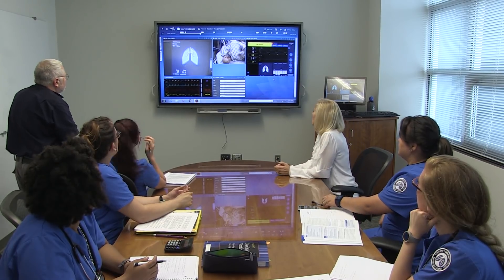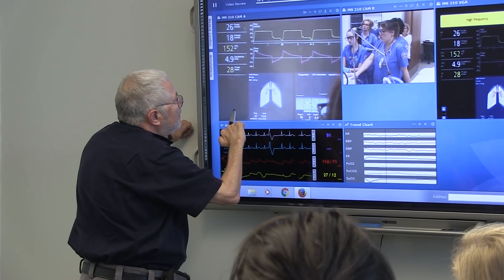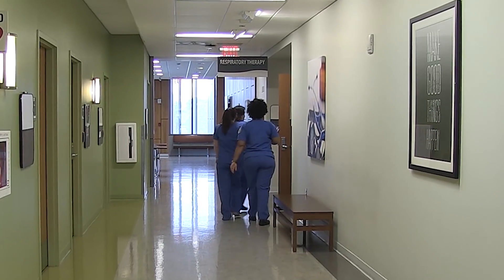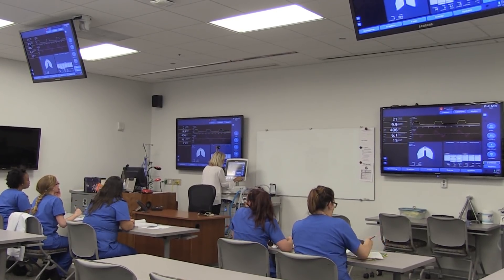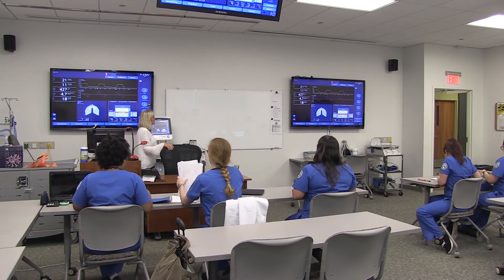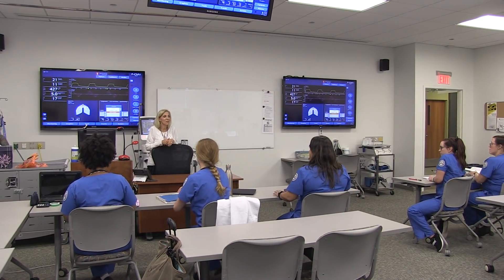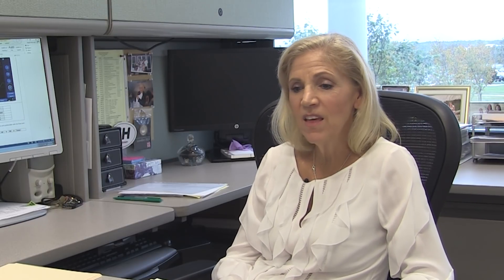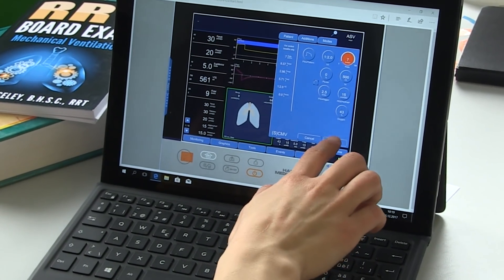Teaching Respiratory Care with the HAMILTON-G5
Find out why the Tidewater Community College in Virginia Beach prefers to use HAMILTON-G5 ventilators to teach the next generation of Respiratory Therapists.